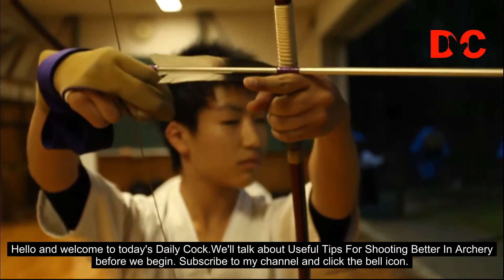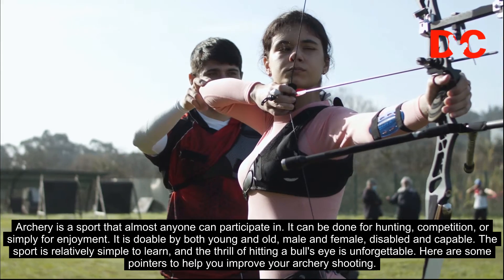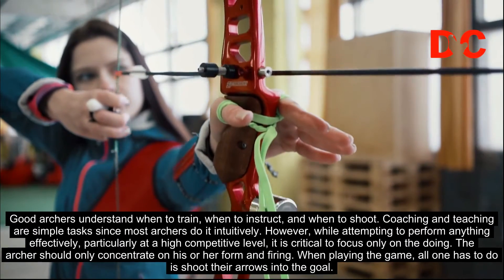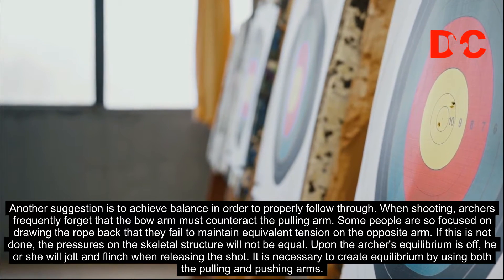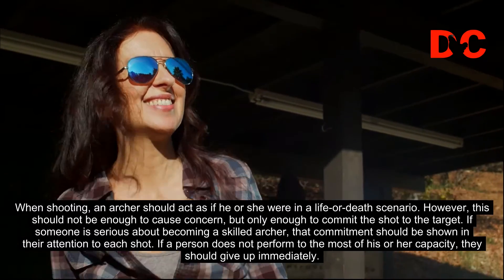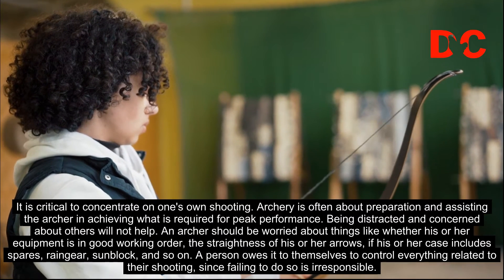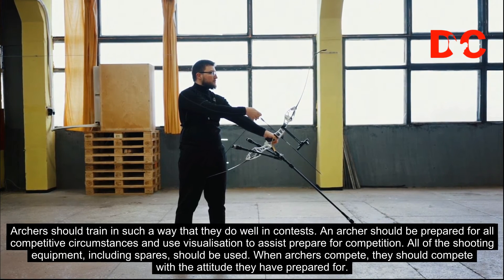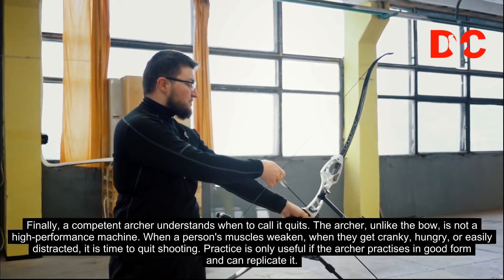Useful Tips For Shooting Better In Archery || Accurate in Archery - Daily Cock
useful tips for shooting better in archery
how to shoot better in archery
tips and tricks for archery
best tips for archery
how to be more accurate in archery
tips for shooting bow
useful tips for shooting better in archery games
useful tips for shooting better in archery and
useful tips for shooting better in archery and why